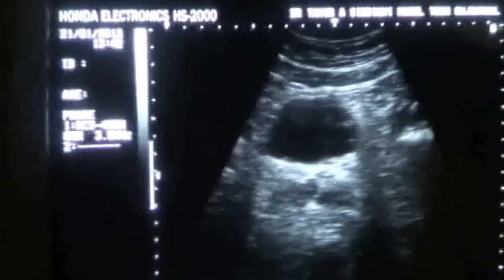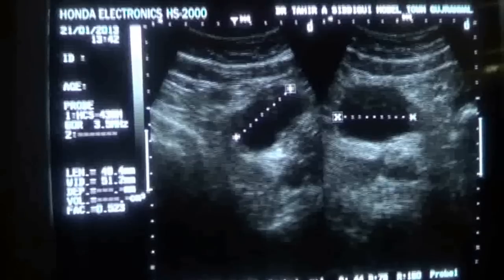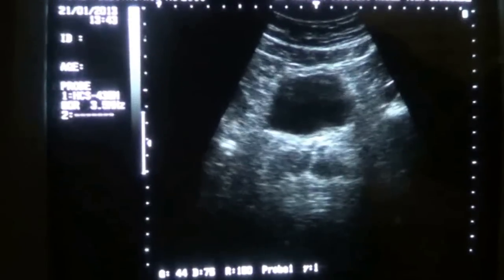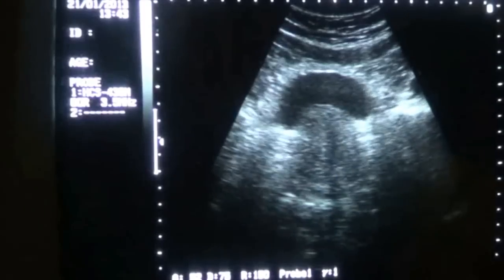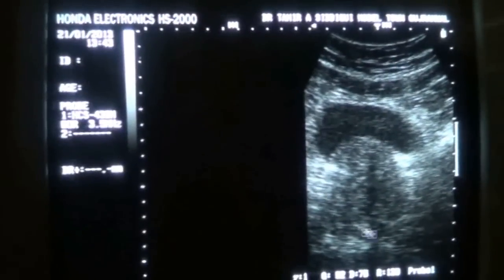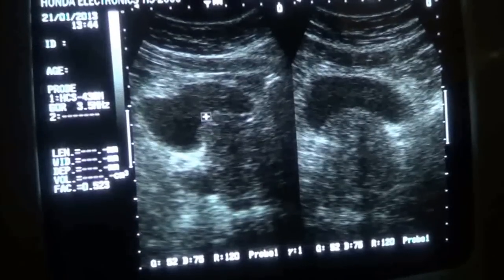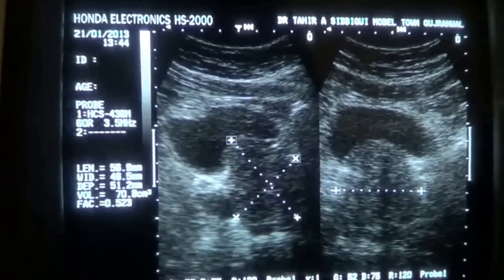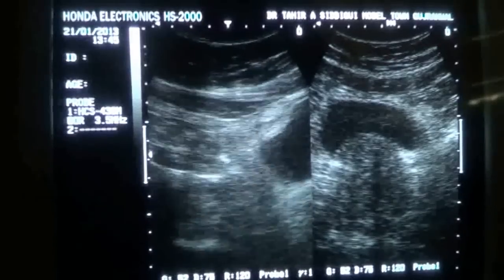ENLARGED PROSTATE ( benign ) ultrasound